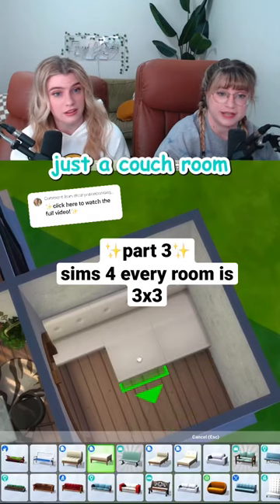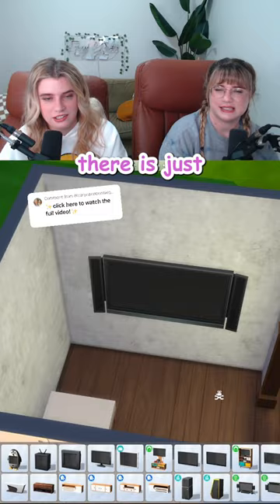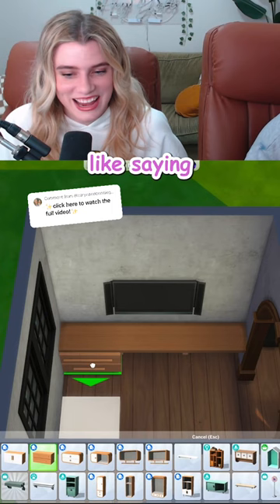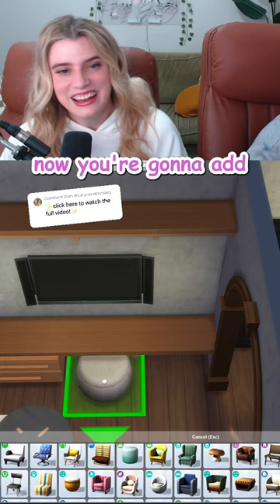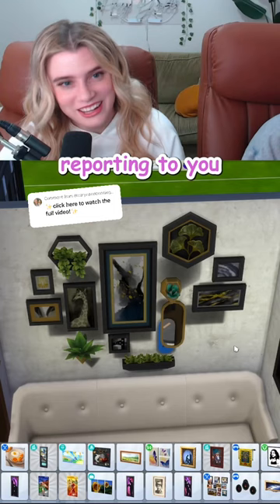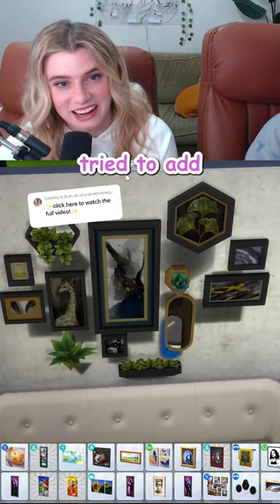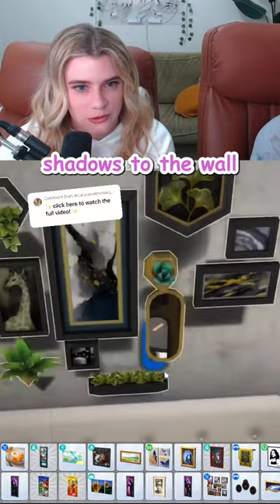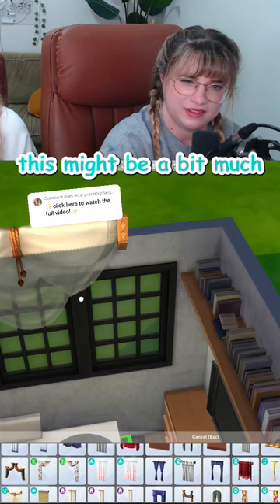why don’t mirrors size up??? 😫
we tried to build a house in the sims 4 but we rolled two random numbers to decide what the size of every room would be. so every room is super small at 3x3! in this video we built the living room, with built in storage and the rug from the werewolf pack (of course!)